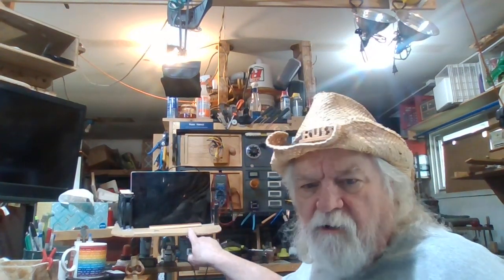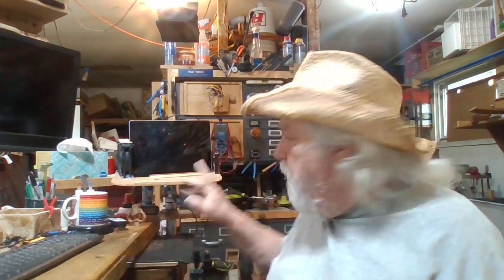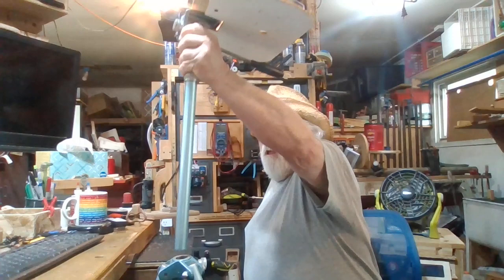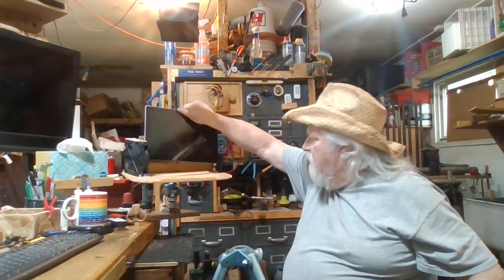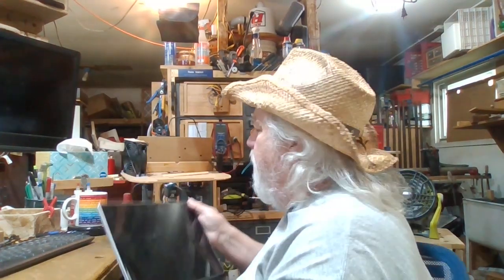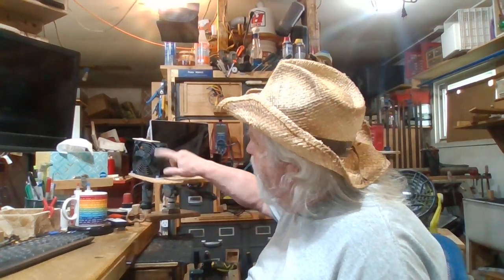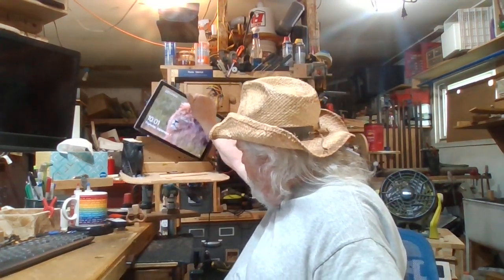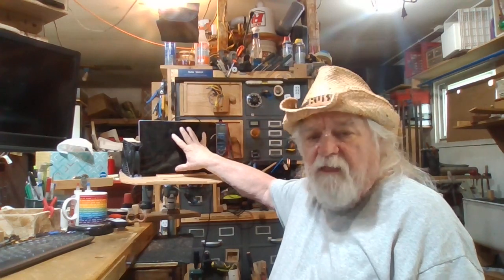How I Record All my Videos by Rambling Russ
Let me show you my video creating equipment.  You don't need big $$$ to make videos.